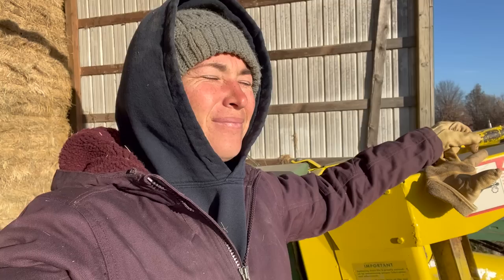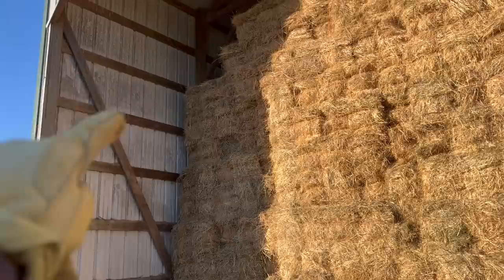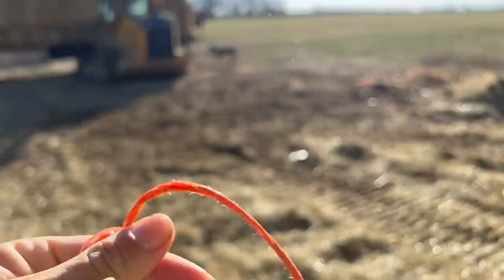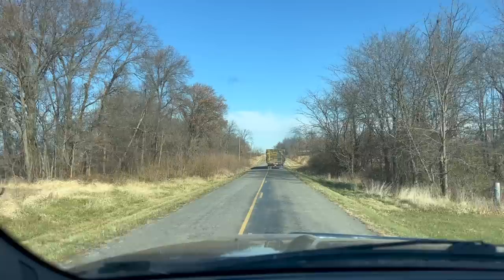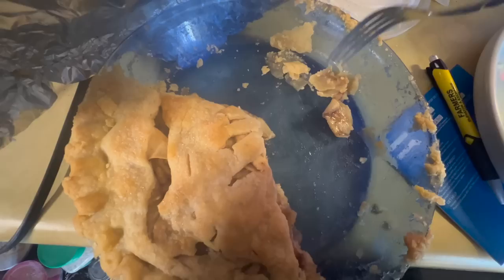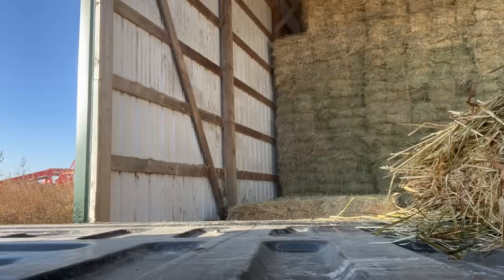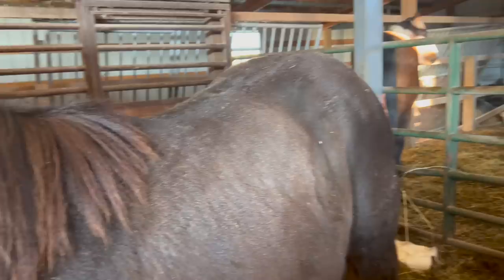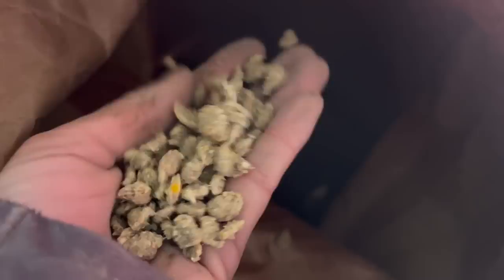Oh HAY there !!!! How we load 500 BALES in 25 minutes 😜 | Vlogmas 2022 Day 2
Oh HAYhey!   Tag along as we load up 500 Small Square Bales in a few minutes ( or  20 give or take on average!!) we use a Kuhns/Norden 15 Bale Grabber System- all during the summer you see us bale hay through the accumulator and Jason loading and unloading in to the barns. Each barn will hold 6790 SMALL squares of bale. Each Bay in the barn holds 970 bales - 11 Stacks high.

No hay is ever wasted now since I use Haychix Nets - -

Snail Mail  Chronicles of Kayla - Wieczorek Farms 30770 Hwy Y Perry,MO 63462